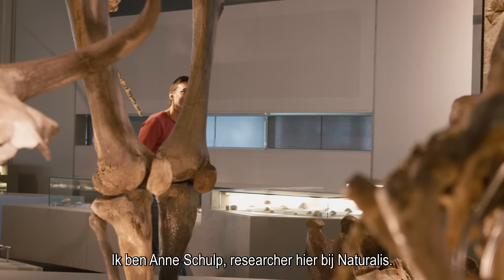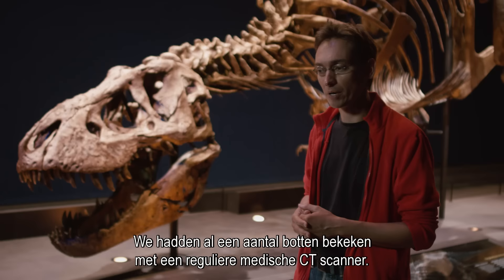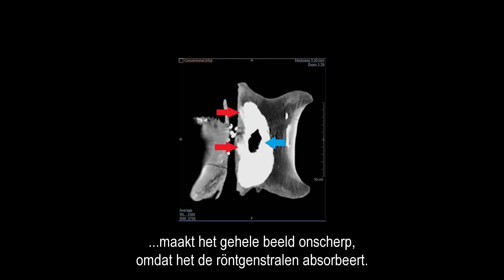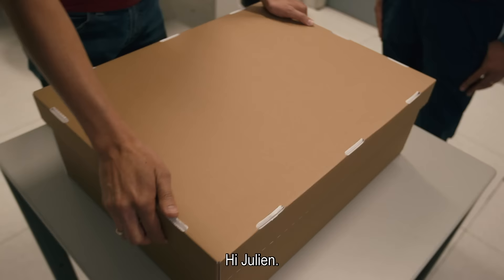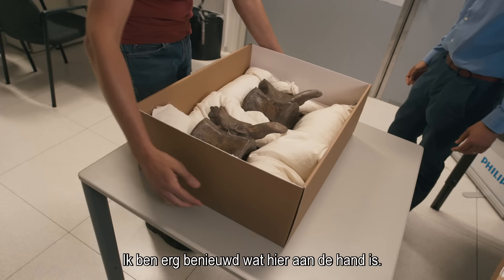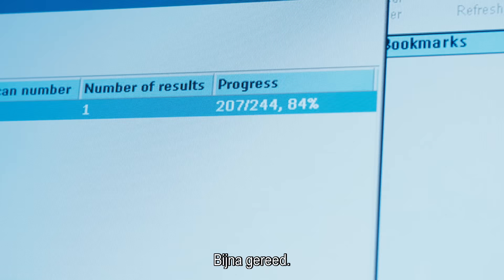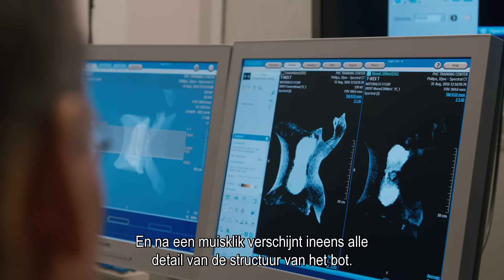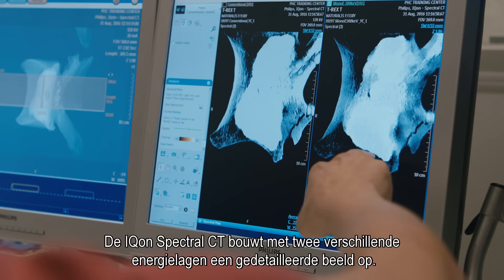Philips en Naturalis scannen miljoenen jaren oude T. rex Trix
Innovatieve beeldvorming geeft mogelijk diagnose voor 66 miljoen jaar oude patiënt.

Een bijzondere samenwerking tussen Philips en Naturalis: de staartwervels van een bijna 66 miljoen jaar oude T. rex, genaamd Trix, zijn in beeld gebracht met de Philips IQon Spectral CT scanner. Trix woont sinds kort in Naturalis in Leiden. Anne Schulp, paleontoloog van Naturalis, en Julien Milles, Clinical Scientist CT van Philips, waren eensluidend over de resultaten: ‘We hebben het onzichtbare zichtbaar gemaakt.’ En wat betekent dat voor de patiënten die nu bij radiologie komen?